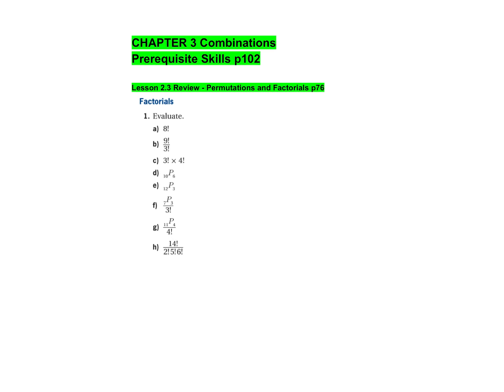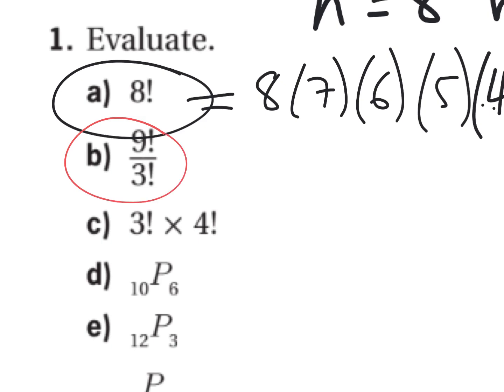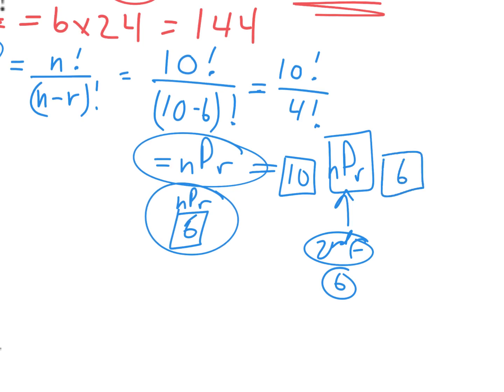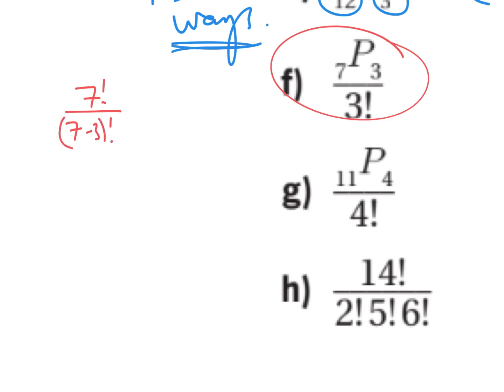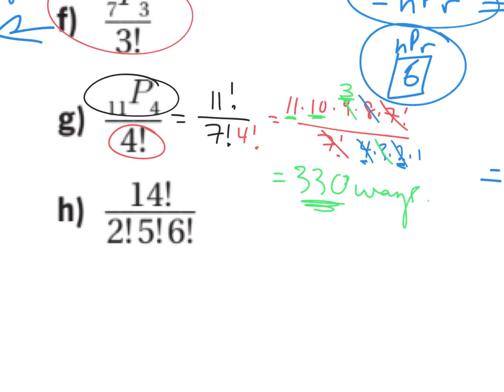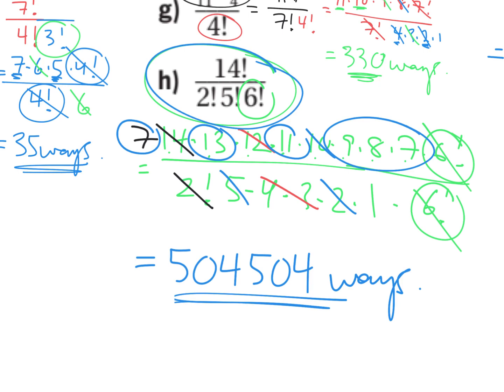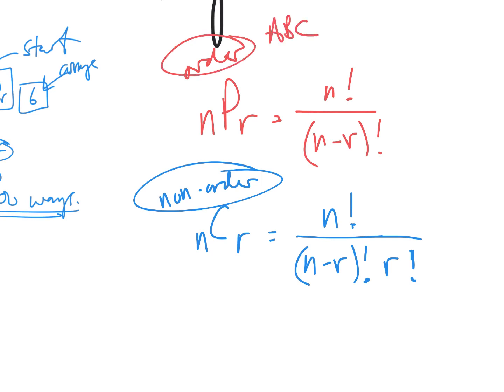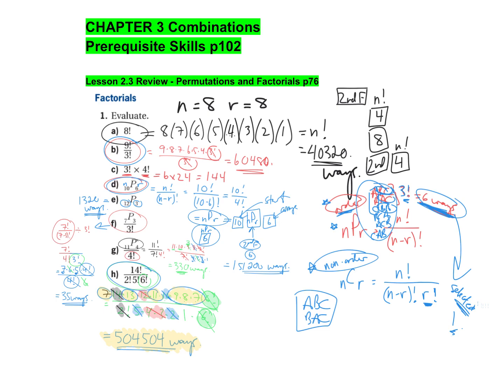3.0 Combinations - Prerequisite Skills, 2.3 Review - Permutations and Factorials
MDM4U1
grade 12 Data Management course
Ontario, Canada
chapter 3 (McGraw-Hill Ryerson textbook)
section 3.0
Textbook page 102 to 103.
CHAPTER 3 Combinations
Prerequisite Skills p102 #1
Lesson 2.3 Review - Permutations and Factorials p76